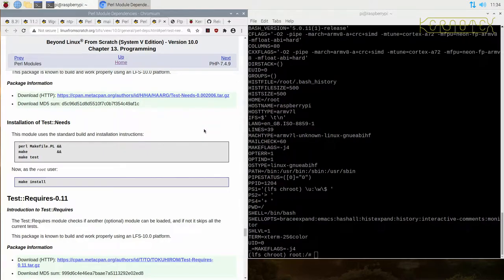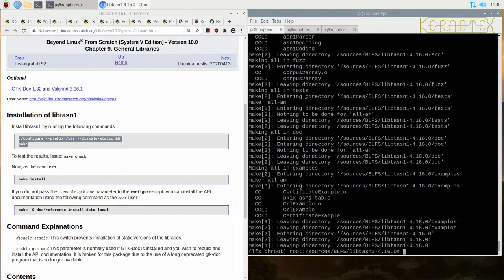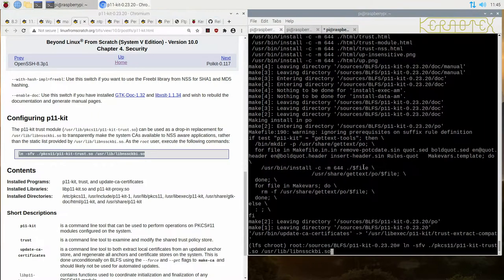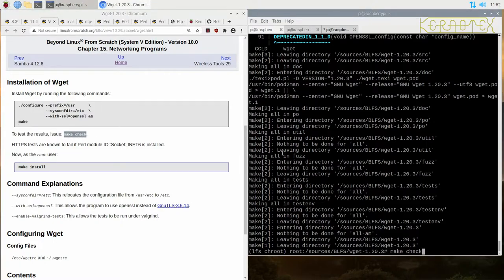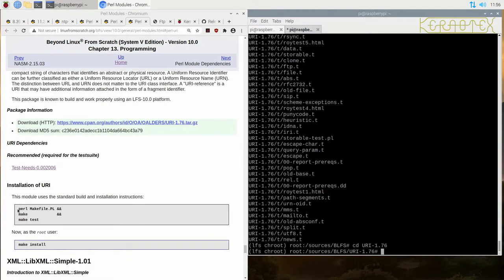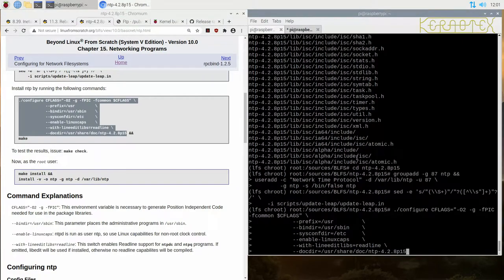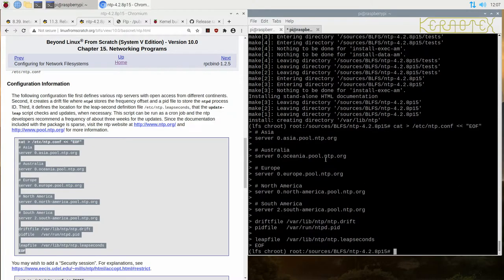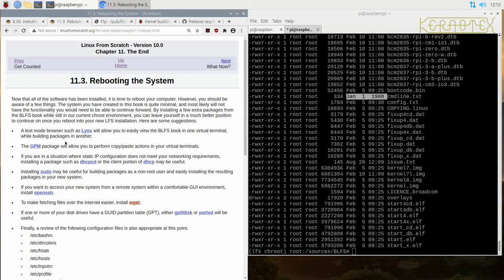LFS 10.0 on RPI400. 19: Installing Extra Packages from BLFS: Wget & Ntp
Wget and Ntp from the BLFS 10.0 book are built and installed.

Please see Playlist for additional notes about the build.